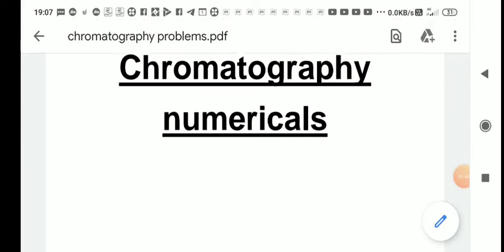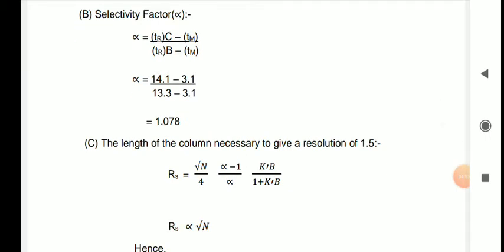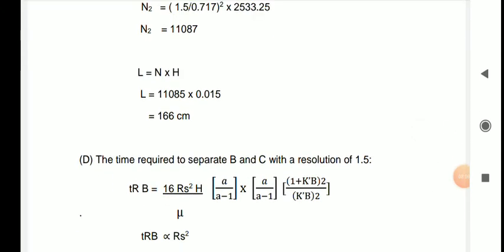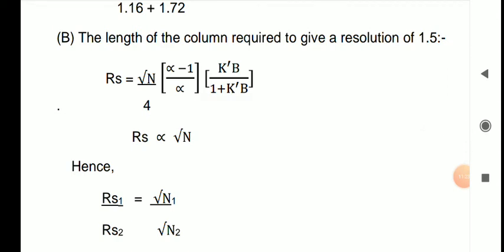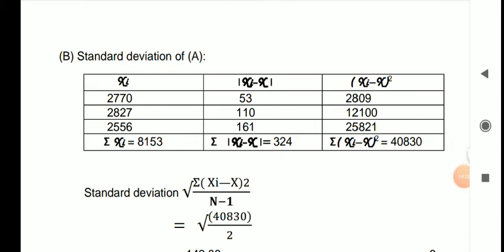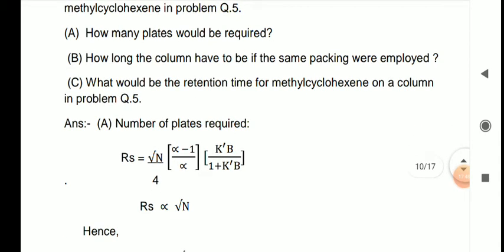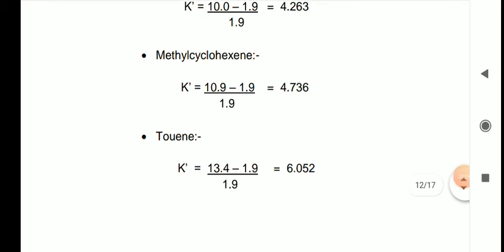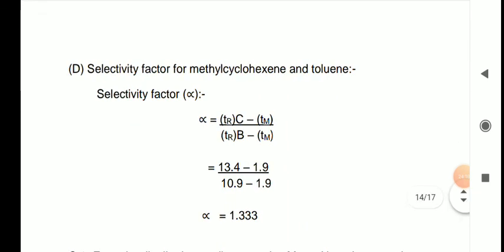Chromatography numericals 2/2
Numericals on Resolution, plate number, column length, retention factor, distribution constant,time for elution,etc